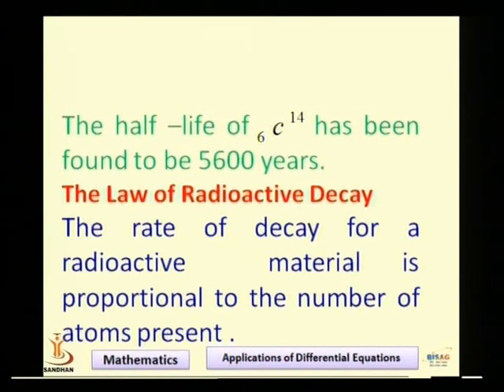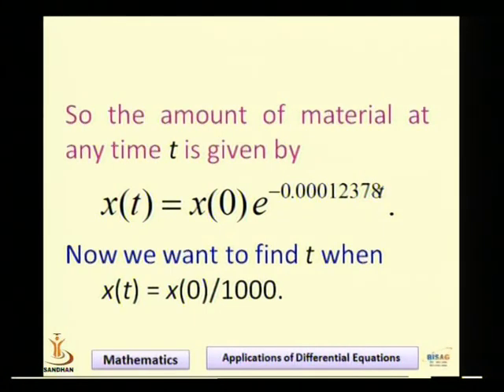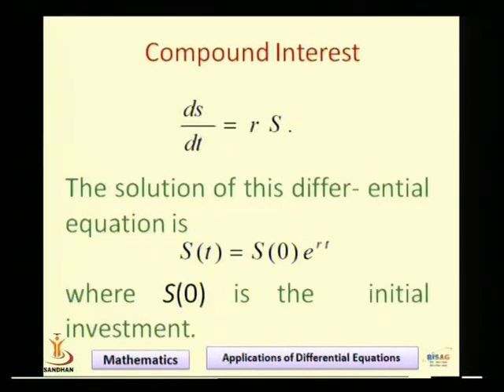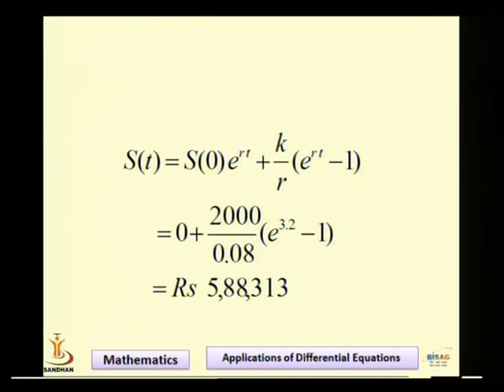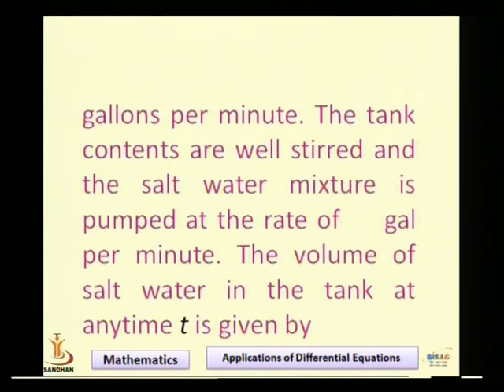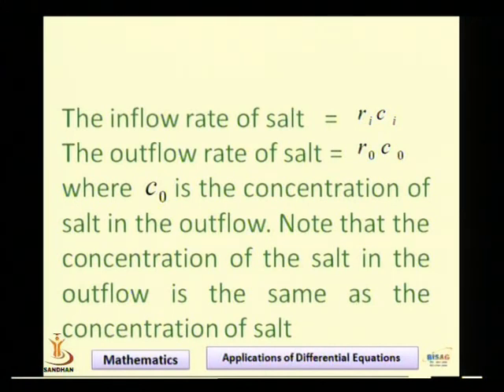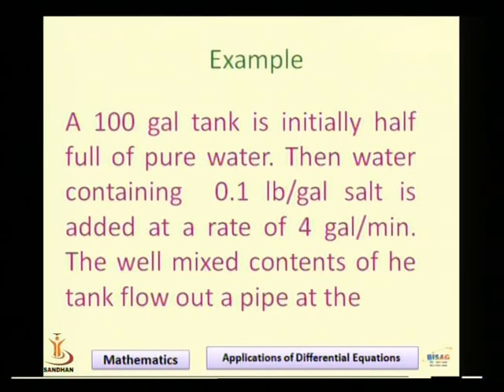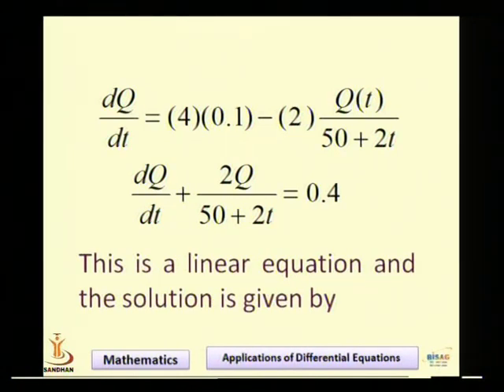APPLICATION OF DIFFRENTIAL EQUATION 2